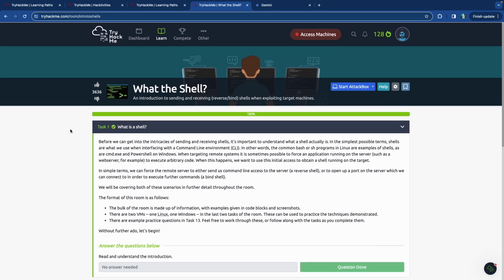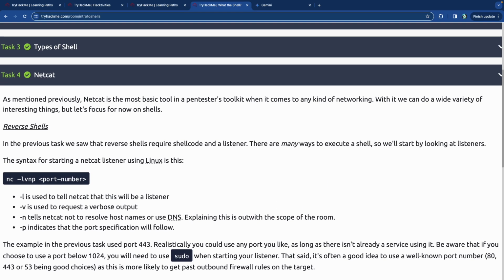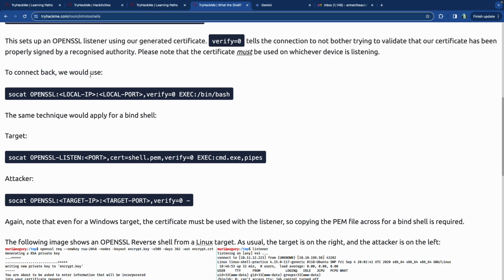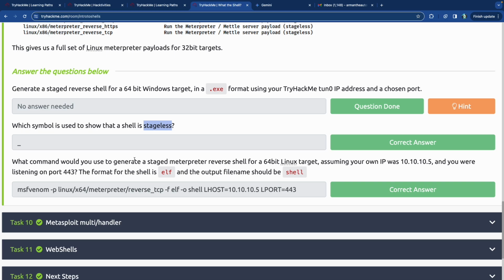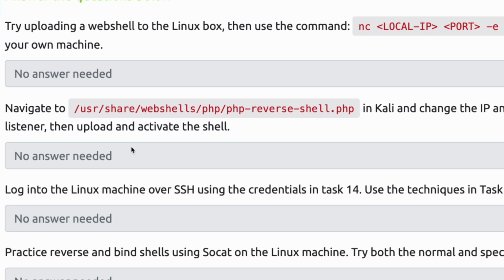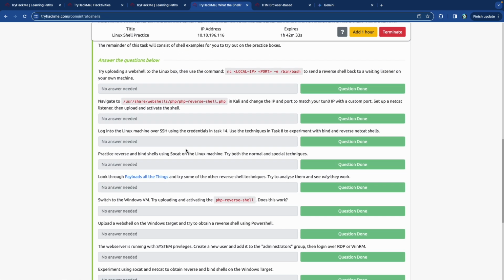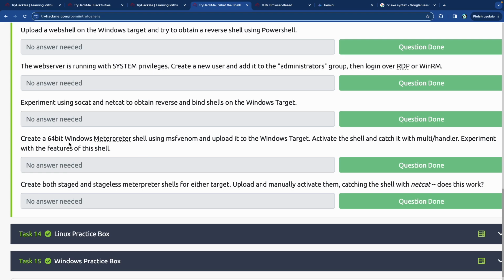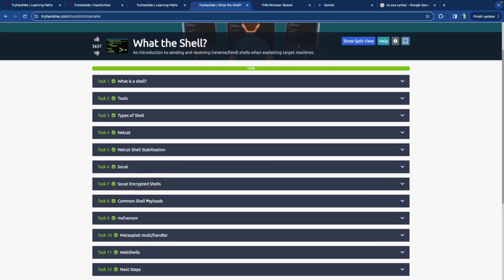2.5 Hours of Shells: What Are Shells? Types of Shells / PenTesting Tutorial / Penetration Testing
In the simplest possible terms, shells are what we use when interfacing with a Command Line environment (CLI). Linux uses bash or .sh, Windows uses cmd.exe or Powershell. Web servers can use webshells, and more.

we can force the remote server to either send us command line access to the server (a reverse shell), or to open up a port on the server which we can connect to in order to execute further commands (a bind shell).

This video is a walkthrough of the "What the Shell?" room from the Privilege Escalation module in the Jr. PenTester pathway of TryHackMe.

Video Time Stamps:
02:18 What is a Shell?
05:44 Tools
08:43 Types of Shells
17:46 Netcat
21:04 Netcat Shell Stabilization
30:27 Socat
38:52 Socat Encrypted Shells
46:10 Common Shell Payloads
52:38 msfvenom
01:02:50 Metasploit multi/handler
01:08:08 Webshells
01:14:22 Next Steps
01:18:45 Linux Shell Practice
01:50:27 Windows Shell Practice